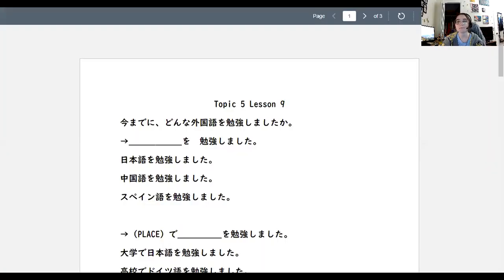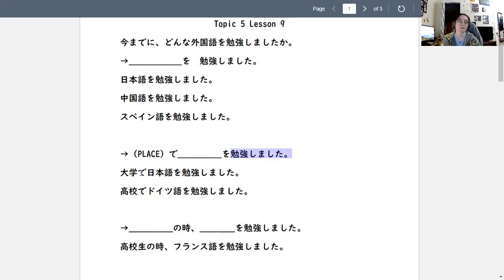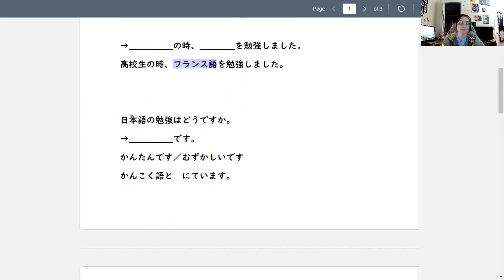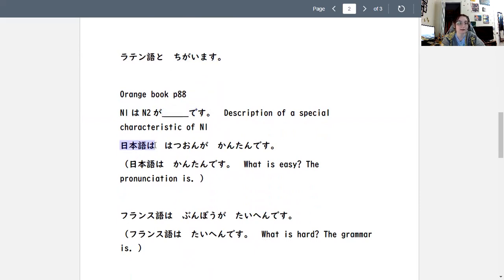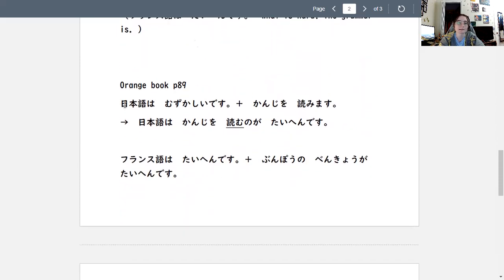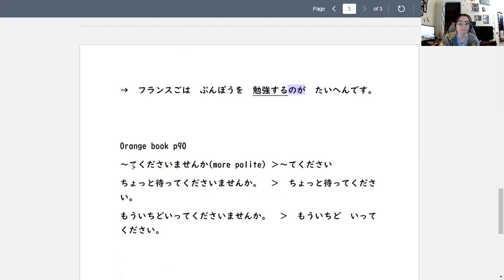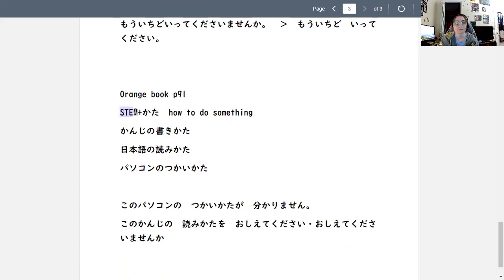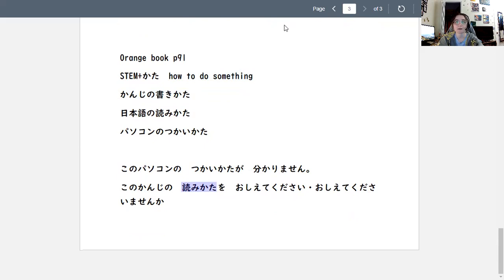JPN Lesson 9 Part 2